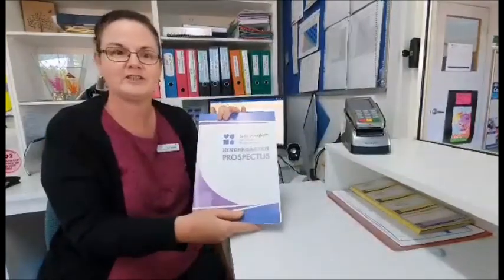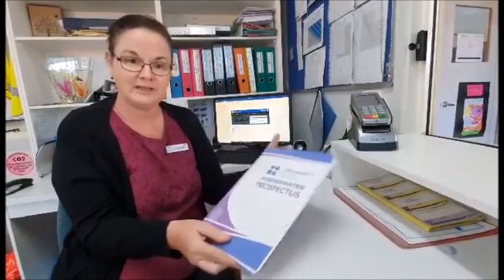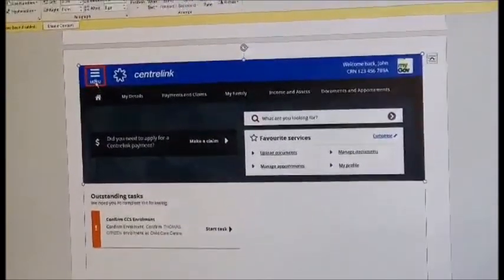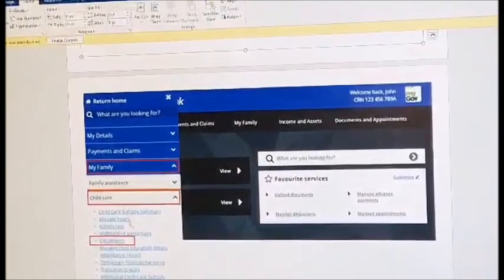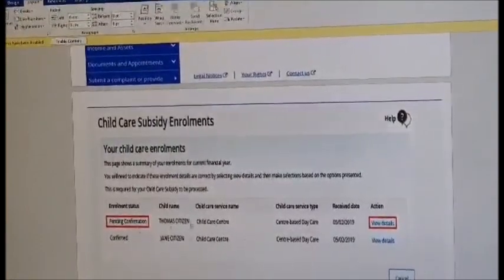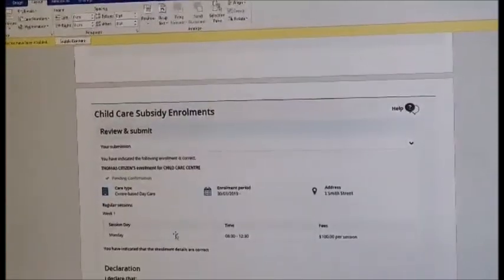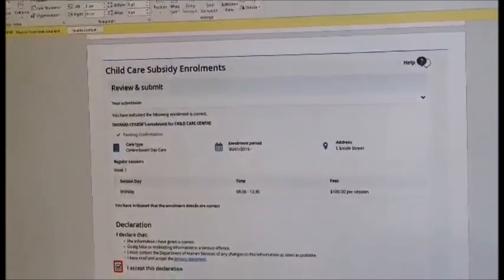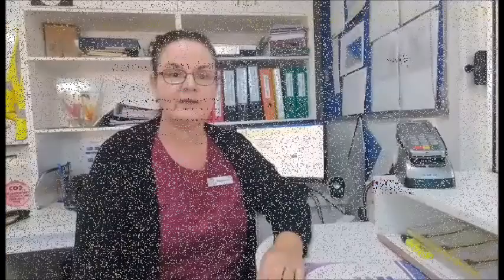How to enrol at Condy Park